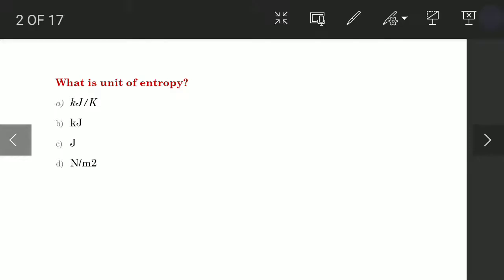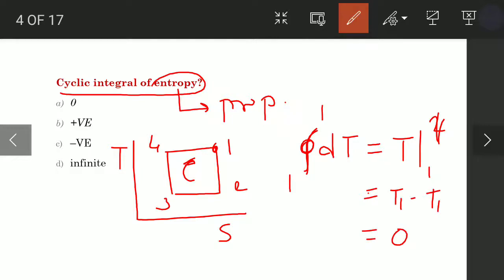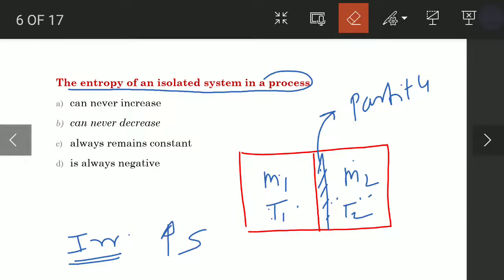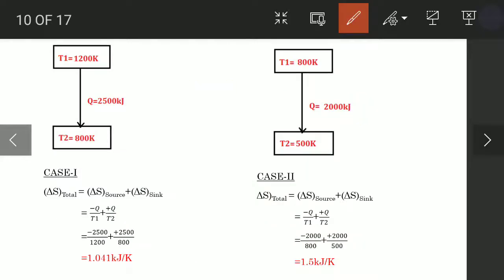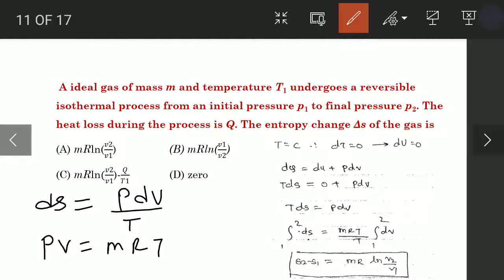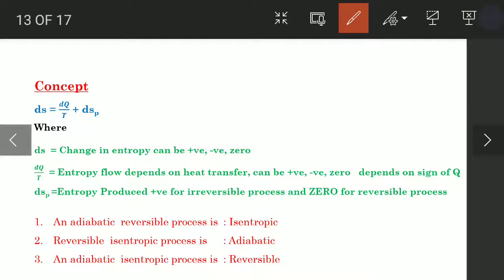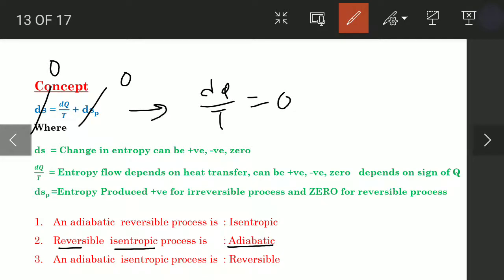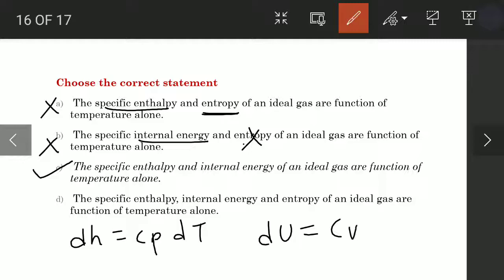4.5 MCQ on Entropy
MCQ on Entropy helpful to various competive exam like GATE PSU ESE AMVI SSC-JE RRB and University Exam